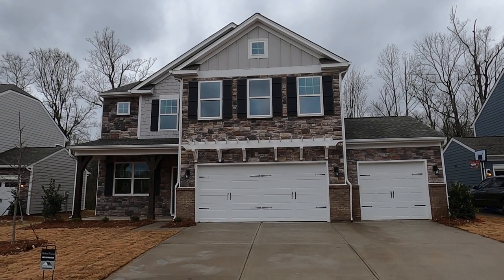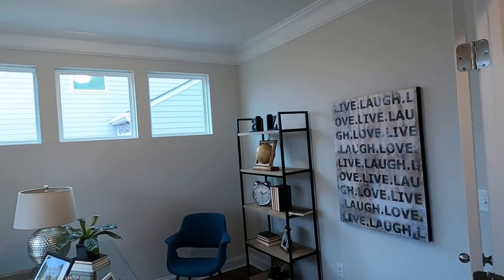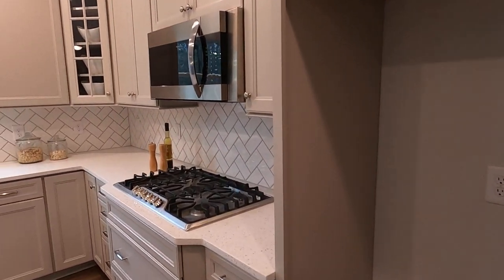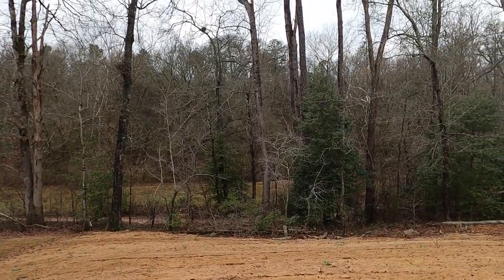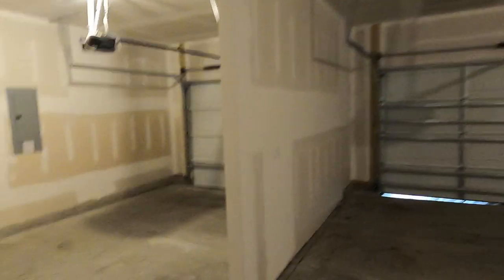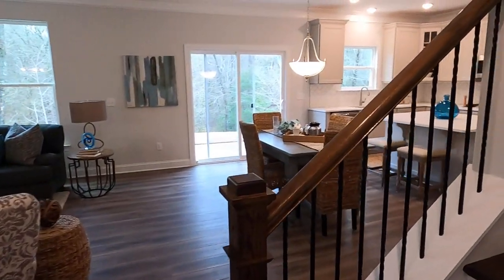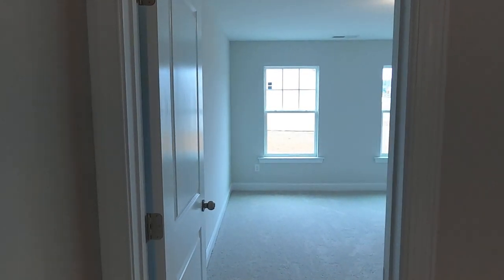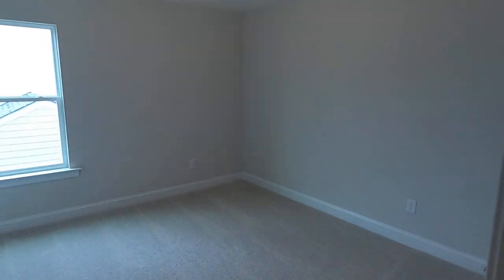The Eastwood DREXEL! [Walnut Creek Lancaster SC Homes for Sale]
to see listings of new homes for sale in Lancaster SC if you're relocating to Charlotte and want to get more house for your money. Just south of the prestigious (and expensive) Ballantyne area of south Charlotte NC 28277 is Indian Land SC. The state line is right there at the Super WalMart! Indian Land turns into Lancaster SC - Lancaster County as you head down Hwy 521 (Johnston Road at I485's Exit 61).

Walnut Creek homes for sale Lancaster SC include this DREXEL from Eastwood Homes, for sale now in the $375,000 range. If your search for Walnut Creek by Eastwood Homes in Indian Land SC on Zillow, then you might be wondering why this Quick Move home is listed as 143 Mantell Road, Lancaster SC 29720. The lines get a bit blurred as sometimes you're actually in Indian Land SC, but your mailing address happens to be Lancaster SC 29720, Oh, well. The truth is that Walnut Creek is located in Indian Land SC in northern Lancaster County.

As you take this exclusive Roger Holloway YouTube real estate video tour, you'll see that the Eastwood Homes' DREXEL plan has a 3 car garage and my tour takes you into that space.  The house speaks for itself and could be perfect if your house has sold and you need a Quick Move house. I'd love to be your Buyer's Agent REALTOR®, so make sure to tell the Eastwood onsite agent that you want your own agent and his name is Roger Holloway, ProStead Realty (no extra charge to you!).

And, if you haven't driven through, you may not yet know that the amenities of Walnut Creek include a resort-style pool, clubhouse, workout facility, two playgrounds, tennis courts, baseball & soccer fields, walking trails, and community pond, and is next to the 60-acre Walnut Creek County Park. Maybe you've seen the athletic fields! This $2 million sports and recreation facility is part of the Lancaster County Parks and Recreation Department, perfectly-placed for Walnut Creek residents to easily enjoy.

Plus, if you love to walk and hike, Walnut Creek is connected to The Carolina Thread Trail. Google that! If you're relocating to Charlotte, remember that having your own real estate agent to help is smart! Eastwood Homes is not the only builder here, but they are a builder I think you'd be pleased with. Walnut Creek Indian Land SC 29720 homes for sale are also listed in the link above, with all available houses in the subdivision. And pay particular attention to Eastwood Homes at Walnut Creek. I'd love to be your Buyer's Agent REALTOR®, and unlike paying real estate commissions when you SELL your home, as a Buyer, you're not paying any extra!

So, if you haven't discovered Walnut Creek Lancaster SC homes for sale just south of Charlotte in the Indian Land - Lancaster, South Carolina, then let's include that in your relocation tour soon.

is the real estate search engine from top Charlotte NC REALTOR® Roger Holloway, filled with nearly two thousand YouTube videos of new construction homes & neighborhoods in the Charlotte, North Carolina & Fort Mill, South Carolina metro real estate market.  Plus, you can view exclusive top Charlotte REALTOR® reviews and community tours of 55+ Active Adult neighborhoods like Imagery on Mountain Island Lake from Lennar, Kolter Homes' Cresswind Charlotte, Trilogy Lake Norman from Shea Homes, Del Webb Carolina Orchards, Treetops by Lennar, Essex Homes' The Villas at Covington, and Heritage from Eastwood Homes and Essex.

You'll also see broker's video tours and current listings of Charlotte area new construction homes for sale in luxury neighborhoods. I'd love to be your Buyer's Agent REALTOR® (Roger Holloway of ProStead Realty).